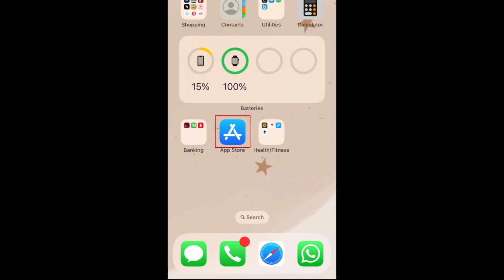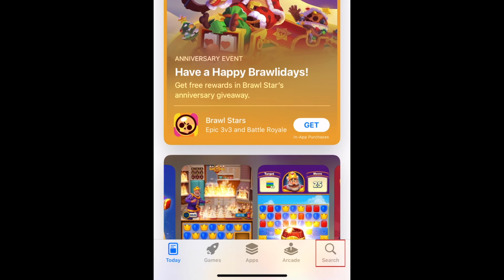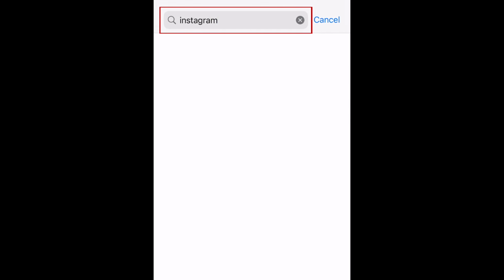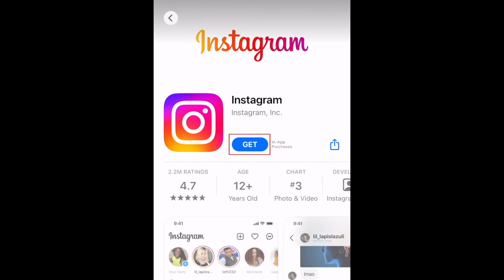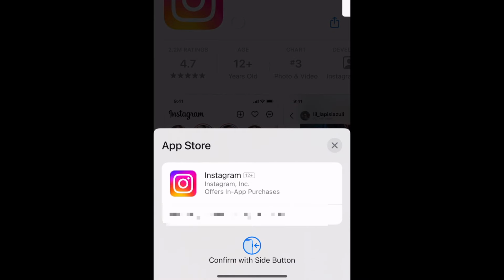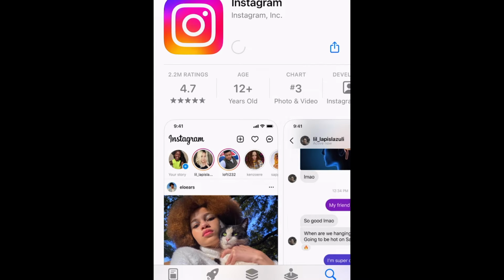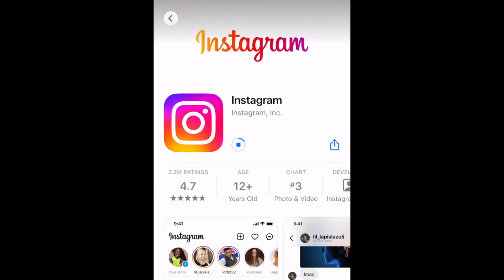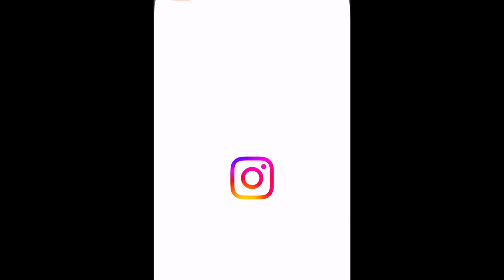How to Download & Install Instagram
Haven’t tried Instagram yet and wondering what all the hype is about? Watch this video to learn how to download and install the Instagram app!

To download & install Instagram on an iPhone or iPad:
1. Open the App Store.
2. Go to the Search tab, and search “Instagram” at the top.
3. Tap Instagram in the search results.
4. Tap Get to start downloading the app.
5. If prompted, use Touch ID, Face ID, or your password to confirm.
6. Wait for the download to finish, then tap Open to start using the Instagram App.

To download & install Instagram on an Android device:
1. Open the Google Play Store.
2. Tap the search bar at the top, and type in “Instagram.”
3. Tap Instagram in the search results.
4. Tap Install to start downloading the app.
5. If prompted, enter your password to confirm.
6. Wait for the download to finish, then tap Open to start using the Instagram App.